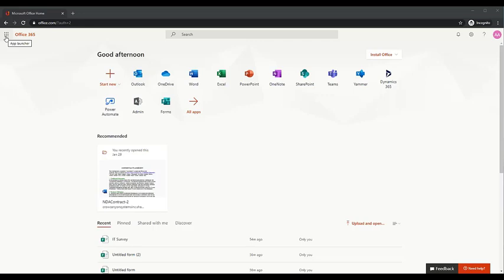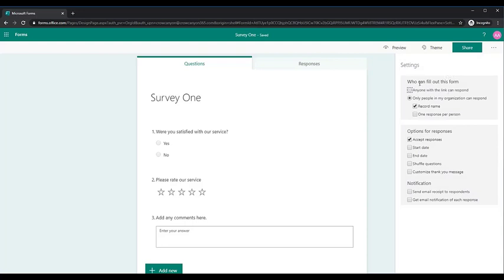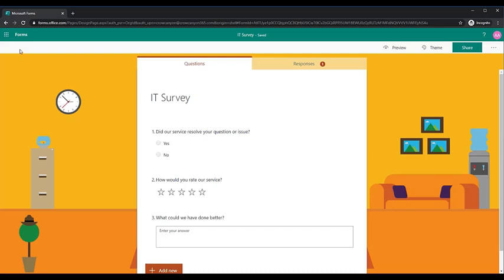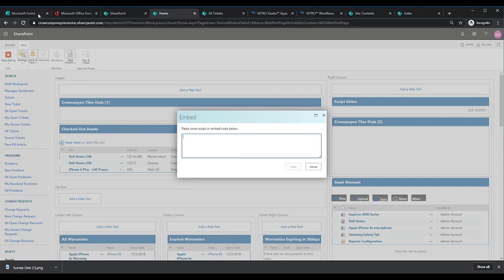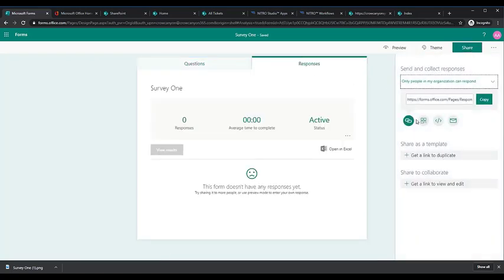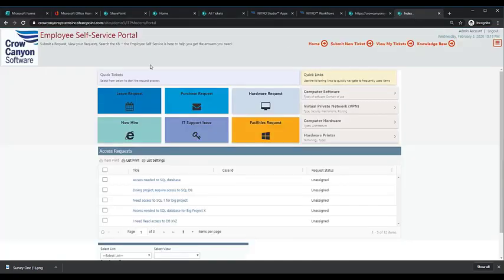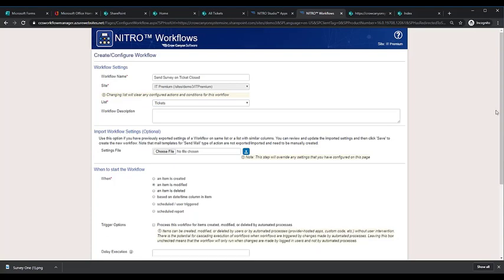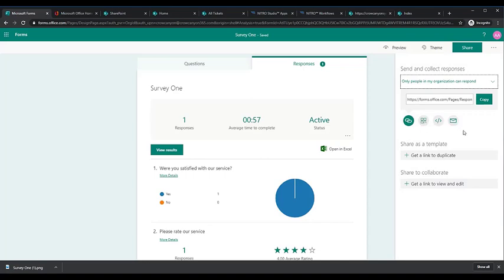Creating a Survey in Office 365 Using Microsoft Forms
Microsoft Forms is not a replacement for InfoPath forms nor can it serve as a ticket or request management form. However, it does have uses for creating surveys, quizzes, and questionnaires.

In this video, we will look at how Crow Canyon Software's different business applications and NITRO Studio create a survey in Microsoft Forms and then distribute it in various ways to your users. It can be used on its own or in conjunction with our SharePoint applications, NITRO Studio, or Employee Self-Service Portal. The process is simple.

What are the benefits of implementing NITRO Studio instead of Microsoft Access?